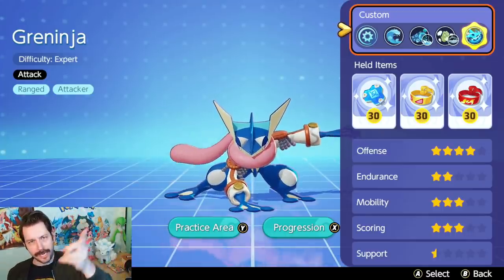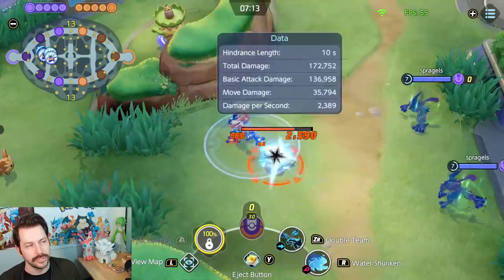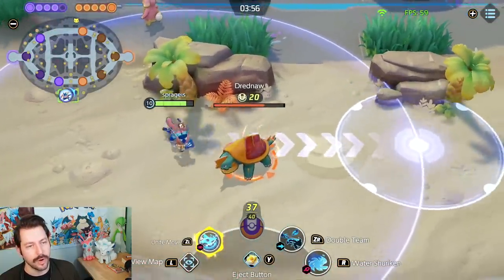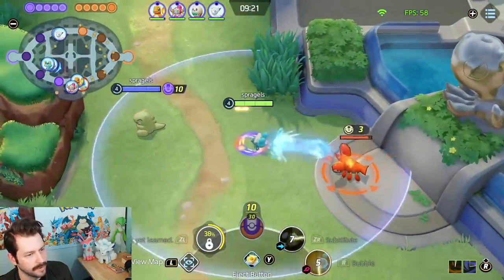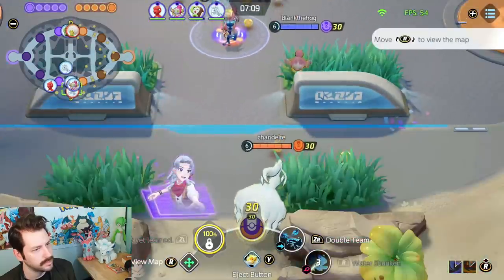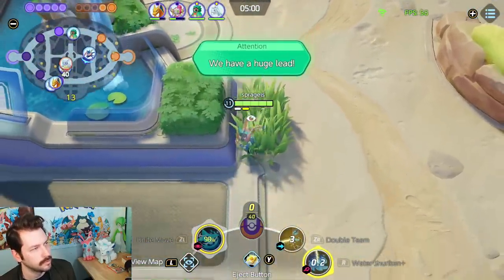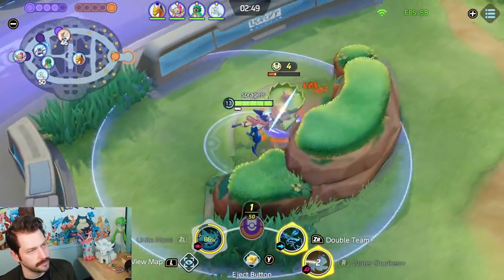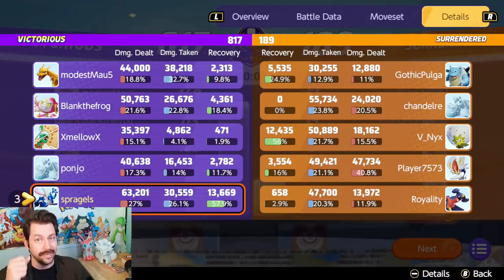Water Shuriken Greninja Build *Long Range Assassin*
Greninja is one of the highest skill Pokemon in Unite. This Greninja build guide will help you play even better with one of Unite's most popular attackers. Enjoy this Greninja water shuriken build guide with held item choices, battle items, and move sets. Yeehaw!